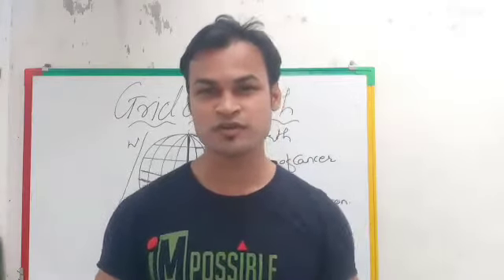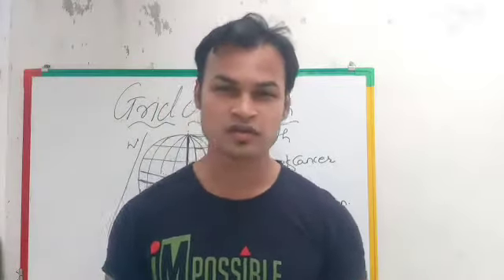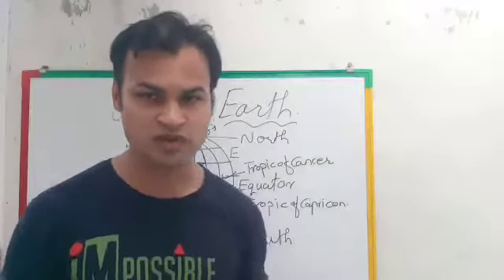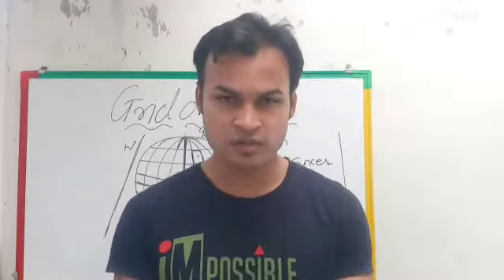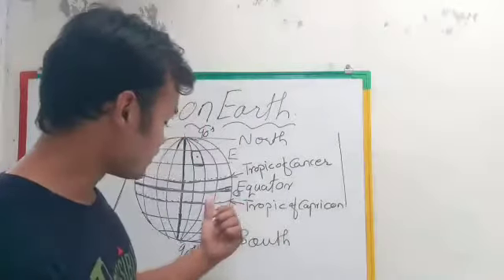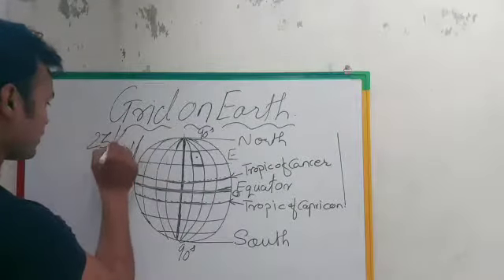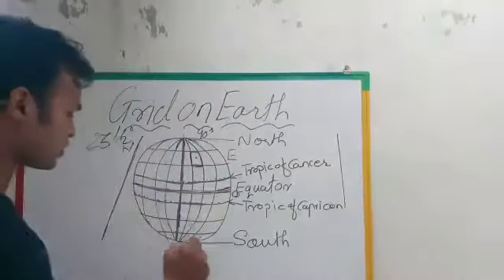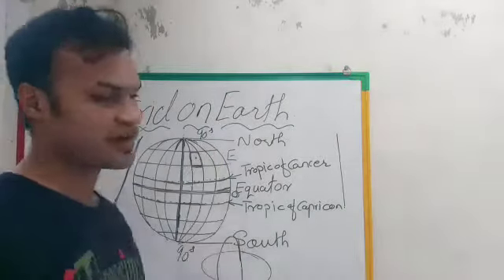Grids on Earth basic start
latitudes and Longitudes Equator Tropic of Capricon, Tropic of Cancer North pole South Pole,  let's learn the basic